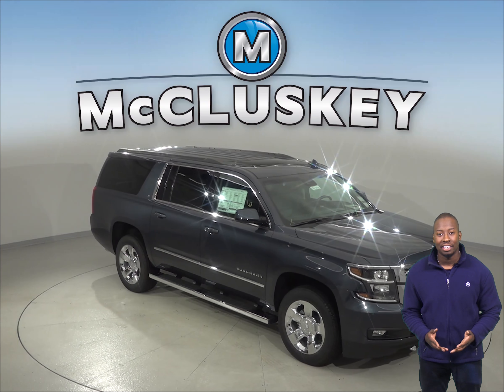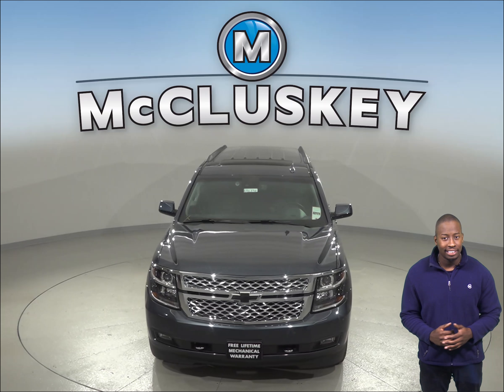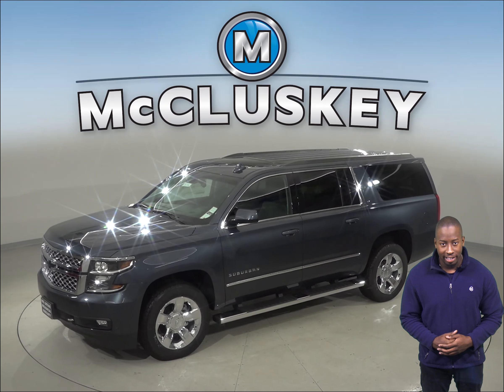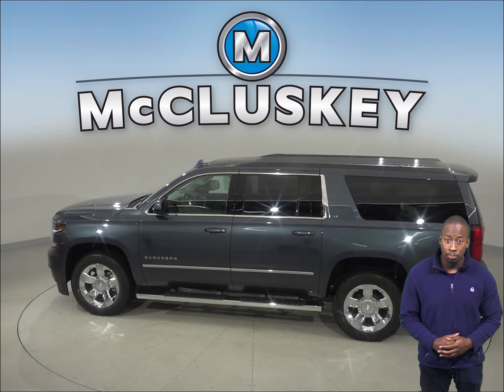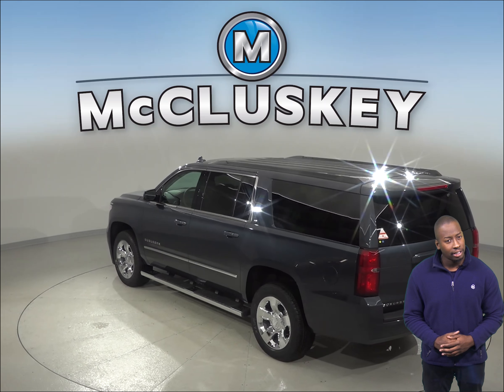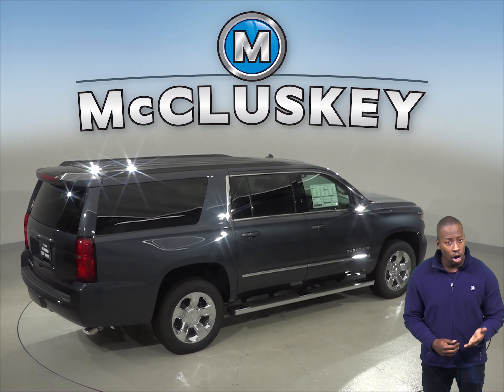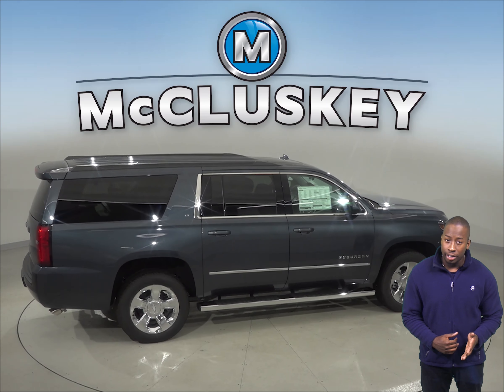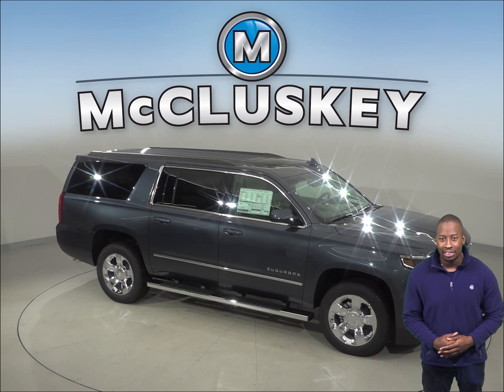191752 - New, 2019, Chevrolet Suburban, LT, Test Drive, Review, For Sale -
Challenged credit?